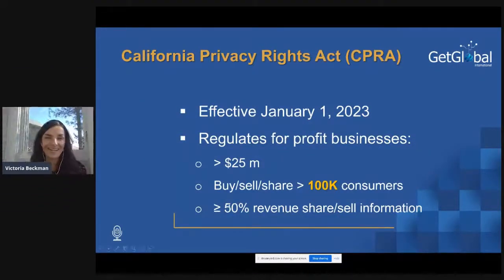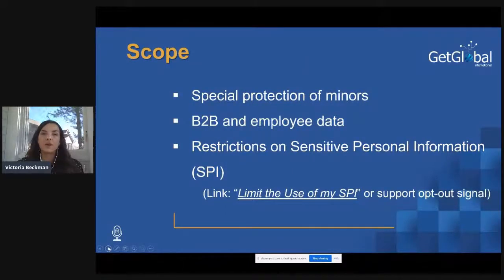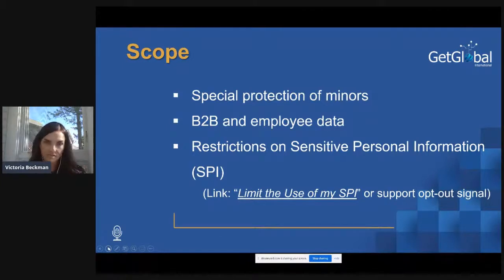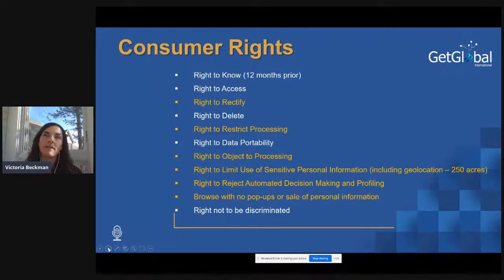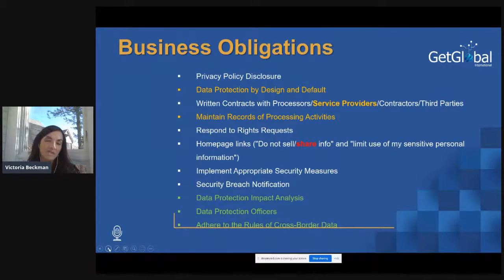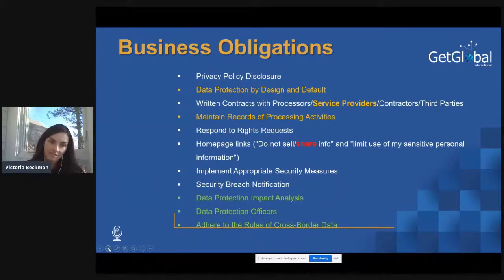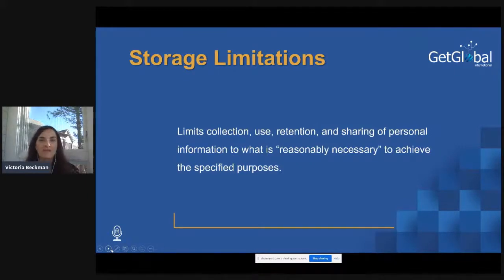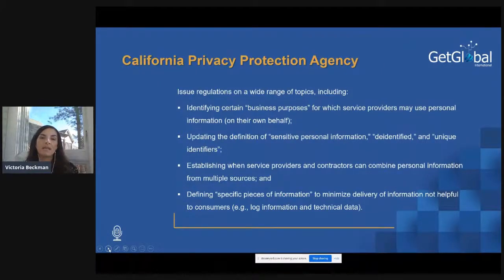Live #12 "CCPA v CPRA - Comparison"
In this GetGlobal's Data Privacy class, the main subject will be a comparison between the CCPA (California Consumer Privacy Act) and the CPRA (California Privacy Rights Act) that will be conducted by the Privacy and Data Security Specialist, Victoria Beckman.